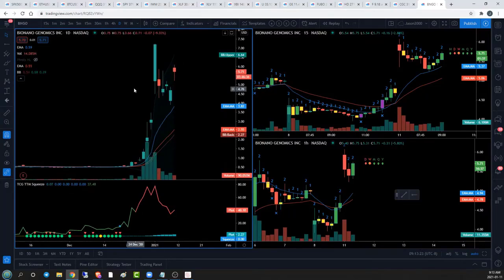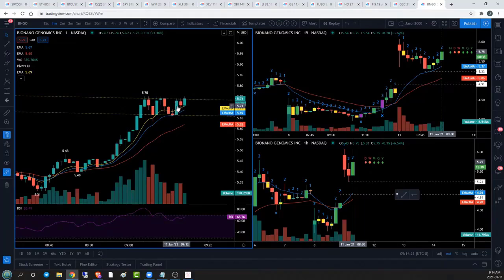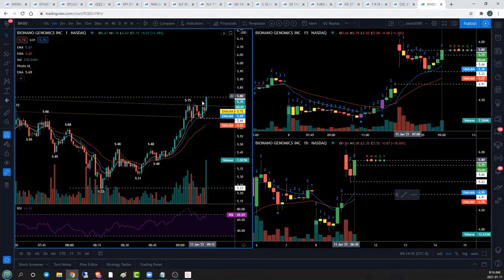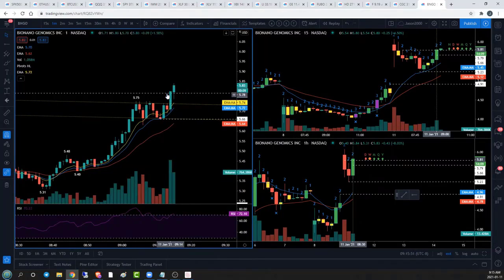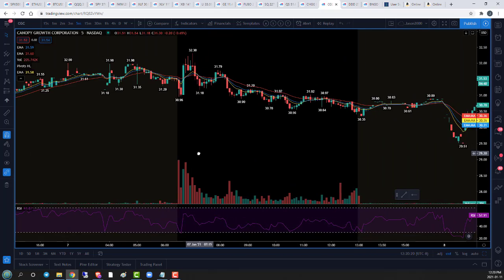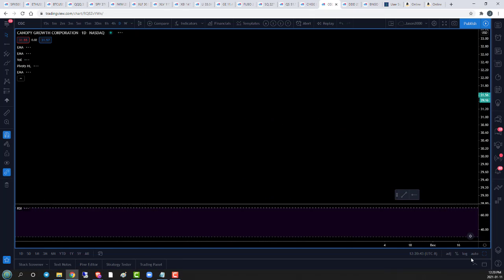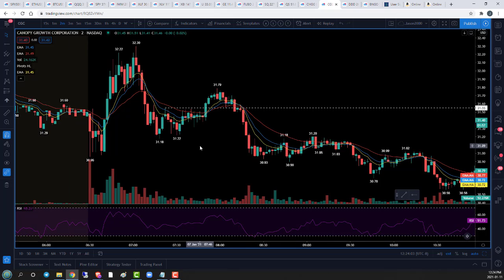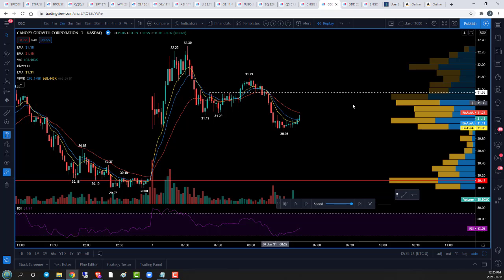BNGO CGC Breakouts | Technical Analysis (January 11th. 2021)